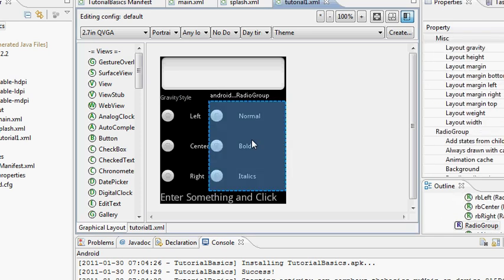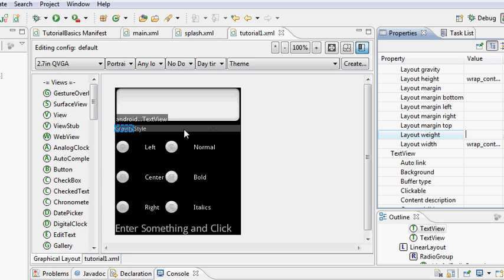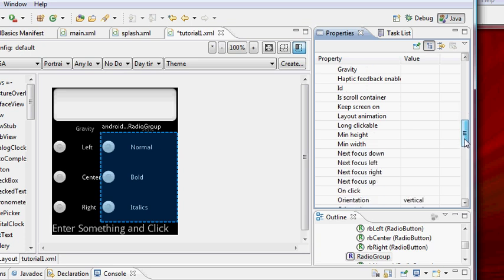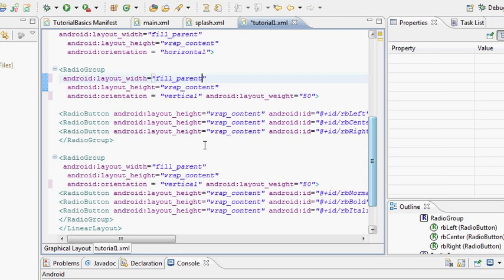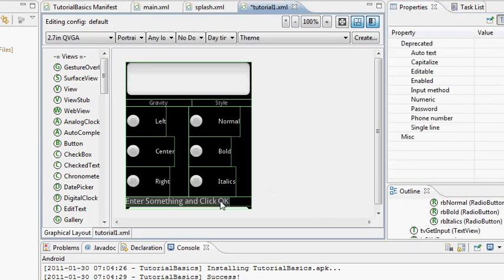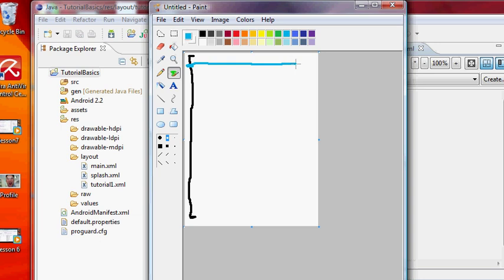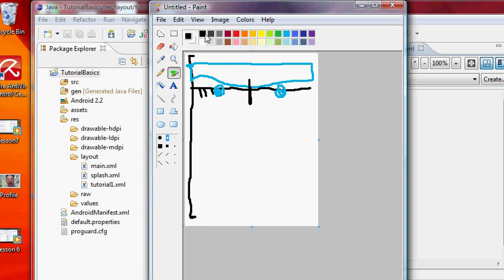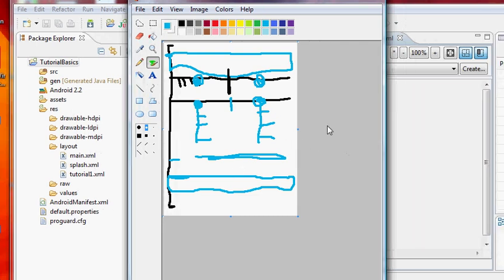Android Tutorial & Lessons 13: Finish new XML and Learn about weight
In this lesson you will:
-Learn about the weight set up in XML
-set up the gravity as well
-set up our radiogroup in a horzontal linear layout
-some other stuff that is cool that i don't really feel like typing right now